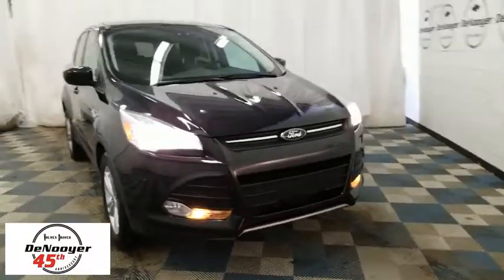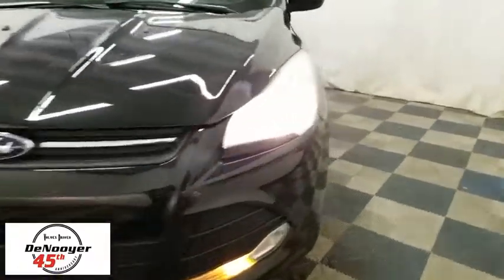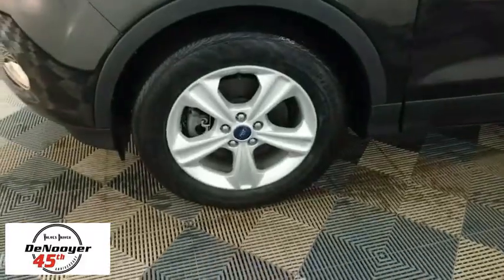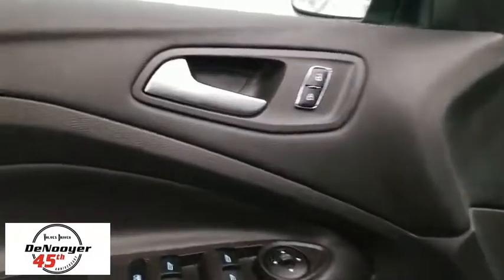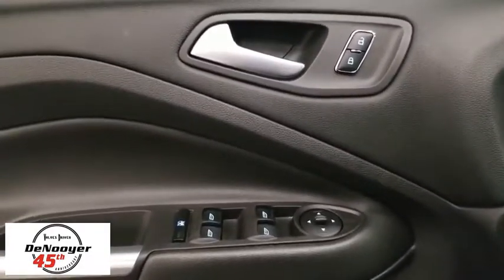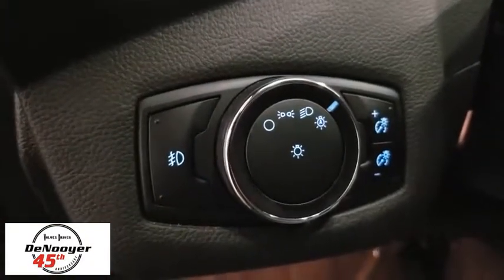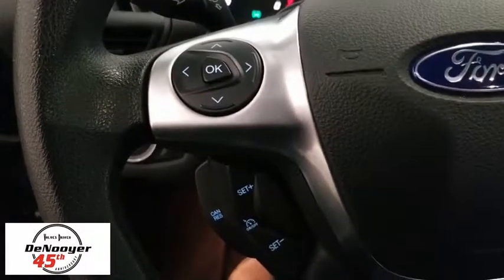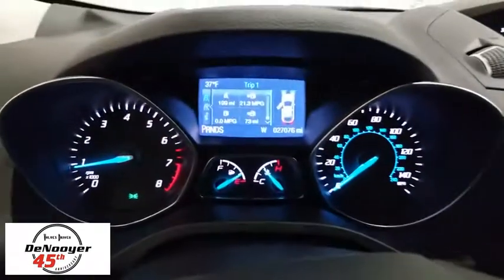2014 Ford Escape Colonie, Albany, Saratoga Springs, Clifton Park, Schenectady, NY 28033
Tuxedo Black U 2014 Ford Escape available in Colonie, New York at DeNooyer Chevrolet. Servicing the Albany, Saratoga Springs, Clifton Park, Schenectady, NY area.

DeNooyer Chevrolet
127 Wolf Road

CARFAX One-Owner. Clean CARFAX. Tuxedo Black 2014 Ford Escape SE AWD 6-Speed Automatic EcoBoost 2.0L I4 GTDi DOHC Turbocharged VCT AWD.brbrRecent Arrival! Odometer is 24056 miles below market average! 28/21 Highway/City MPGbrbrAwards:br  * 2014 KBB.com 10 Best SUVs Under $25,000   * 2014 KBB.com Brand Image AwardsbrbrbrReviews:brbr  * Good performance and fuel efficiency; many high-tech features; agile handling; high-quality cabin; comfortable seating. Source: Edmundsbr  * The second year into it's gorgeous new look, the 2014 Escape is a Compact SUV that is an absolute head turner. A major departure from its previous generation, this Escape is refreshingly modern with sporty attitude. Further, the interior of the escape showcases impressive design, and high quality materials. It is one of the leaders in its segment for gas mileage, styling, and great technology as well. There are three trims available for the 2014 Escape: S, SE, and Titanium. Standard on all 3 models, is a generous assortment of standard features. You get a 6-Speed SelectShift Automatic, Power Windows and Door Locks, a Storage Bin under the floor, Touch Controls on the Steering Wheel, and Flat Fold Rear Seats. Plus, it comes with a 6 Speaker, AM FM Radio with CD, MP3 and Auxiliary Input, and a Communication and Entertainment System. The Base S Trim comes with a 2.5-Liter, 4-Cylinder Engine with 168 Horsepower that gets an EPA estimated 22 MPG in the City and 31 MPG on the Highway. Plus the base also comes standard with the MyKey system for parents of younger drivers. The SE and Titanium come standard with a 1.6-Liter EcoBoost engine, with an optional 2.0-Liter EcoBoost I-4 engine available instead. Bought as a two-wheel drive, the 1.6-Liter gets an EPA Estimated 23 MPG City and 33 MPG Highway, while the 2.0-Liter gets 22 MPG City and 30 MPG Highway. The S Trim can only be purchased as a two-wheel drive but the other two models give you the option of four-wheel drive as well. In terms of Safety, all models are standard equipped with Front and Rear Anti-Lock Brakes, AdvanceTrac with Roll Stability Control, and a Rear View Camera Come experience the 2014 Ford Escape for yourself today! Source: The Manufacturer Summary